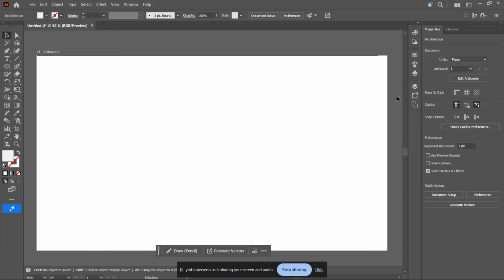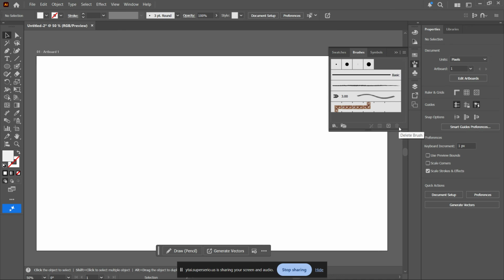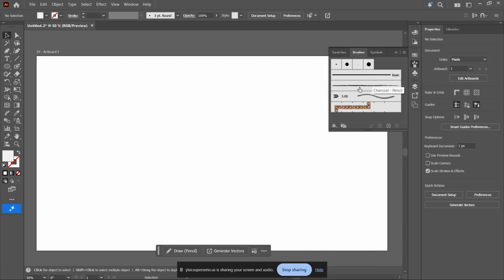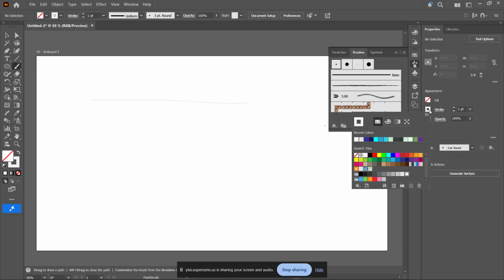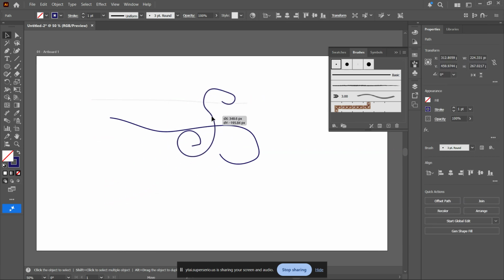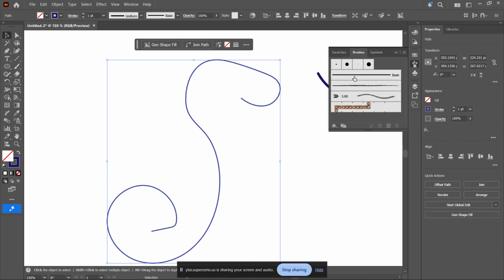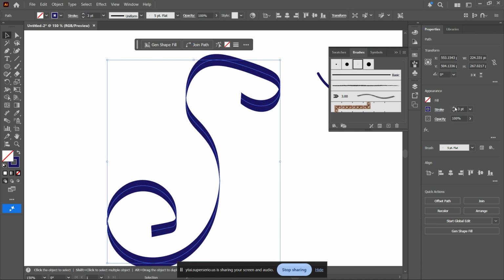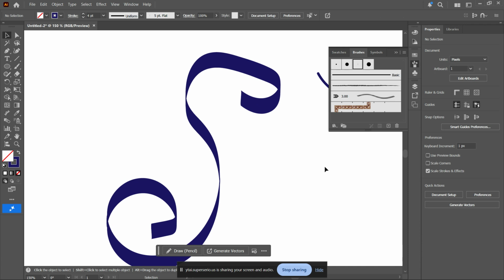How To Use Brushes In Illustrator (2026 Easy Guide)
Learn how to use brushes in Adobe Illustrator step by step. This tutorial shows how to open the Brushes panel, apply brush styles, and adjust brush size for better designs.

Timestamps
0:00 Intro
0:30 Open Brushes Panel
1:00 Draw a Path with Paintbrush Tool
1:35 Apply a Brush Style
2:22 Change Brush Size
2:49 Recap
3:05 Outro